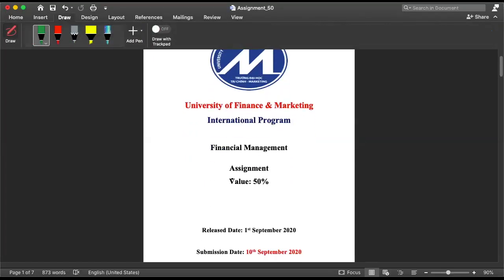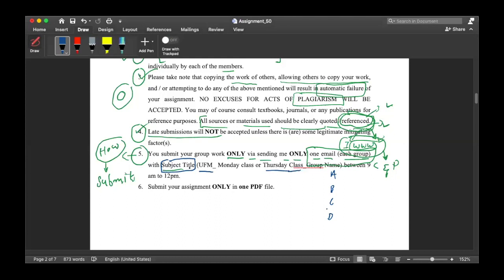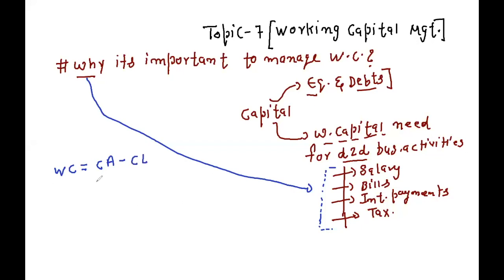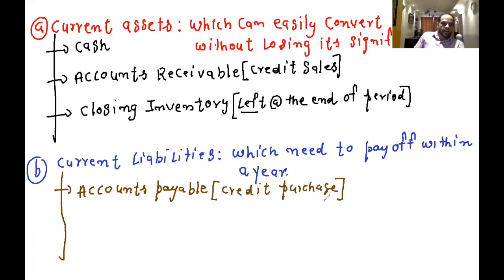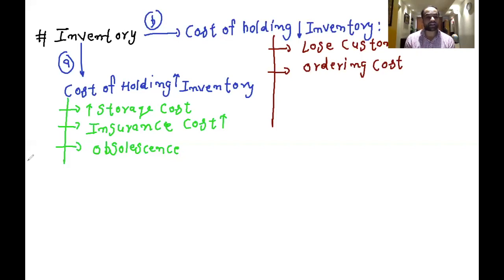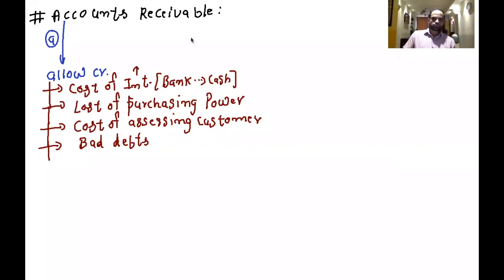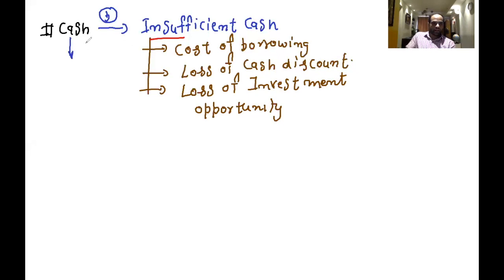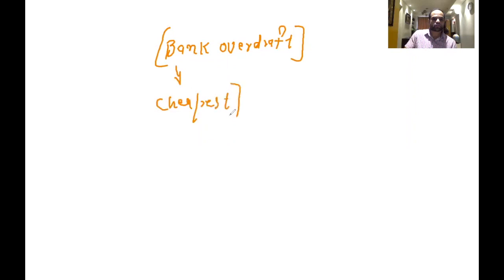UFM_Topic 7: Working Capital Management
Element of Working Capital Management